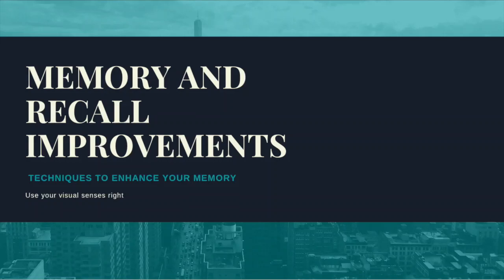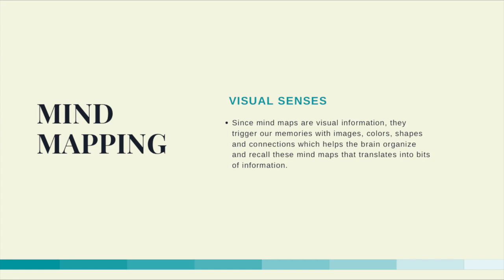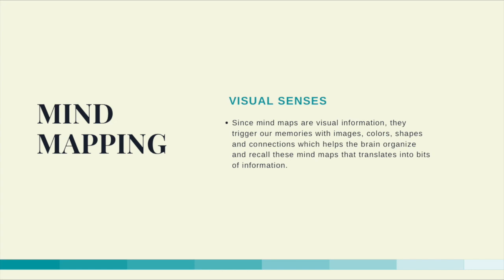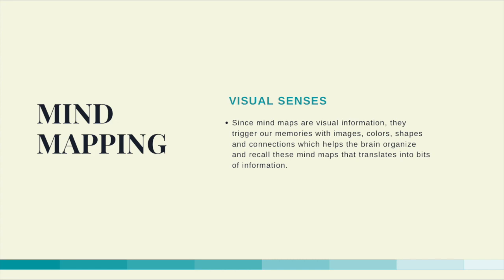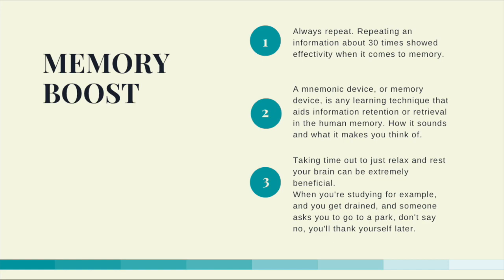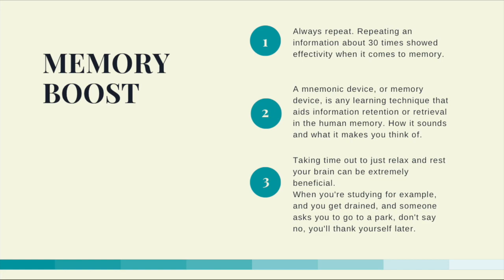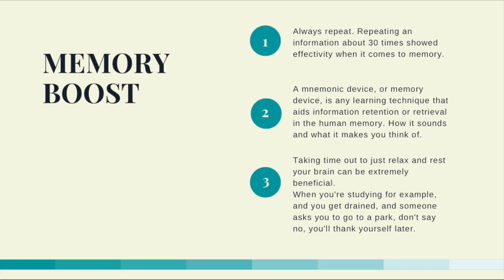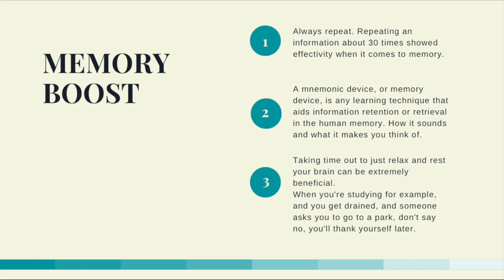Neuroplasticity Course - Boosting Your Memory Through Neuroplasticity